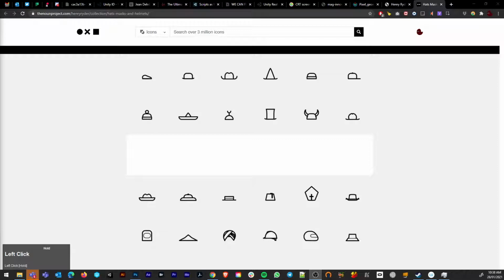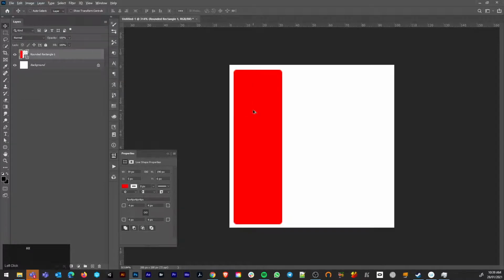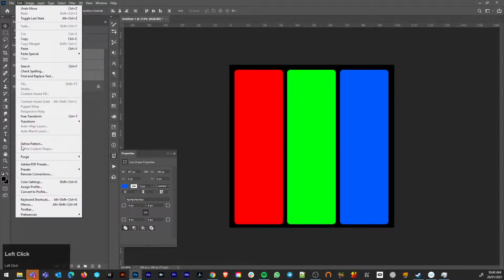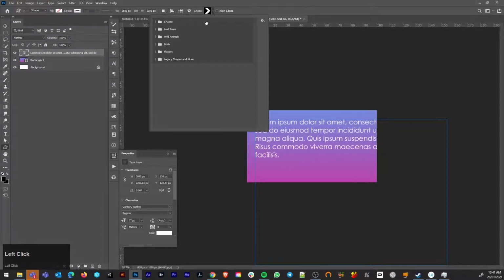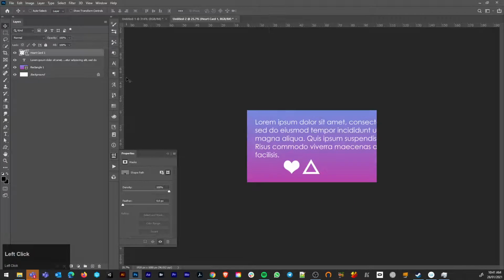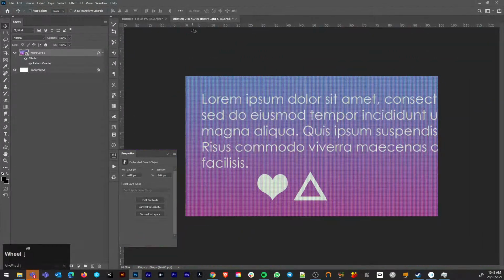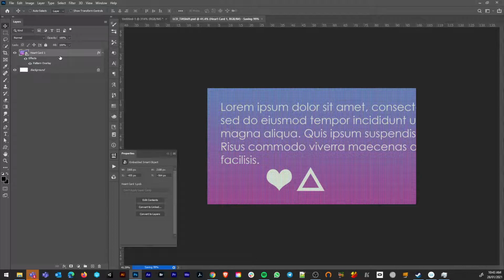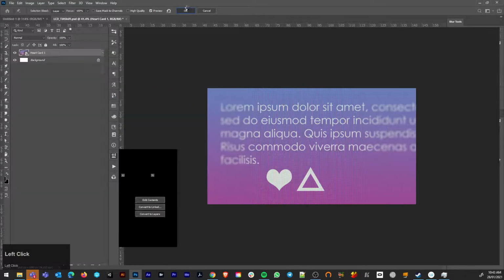Macro Tilt Shift LCD Screen effect in Photoshop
In this quick tutorial you will be guided through creating a pattern and applying it onto Smart Object using Pattern Overlay from layer styles,  then applying a tilt shift blur to create the illusion of depth.